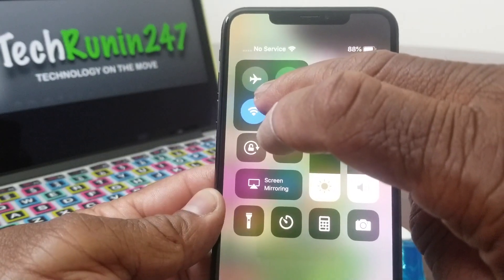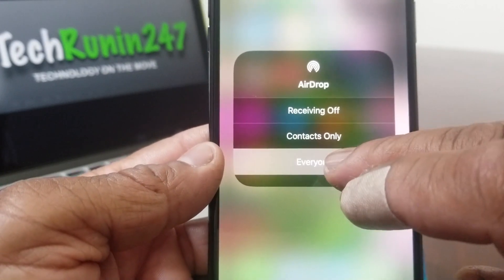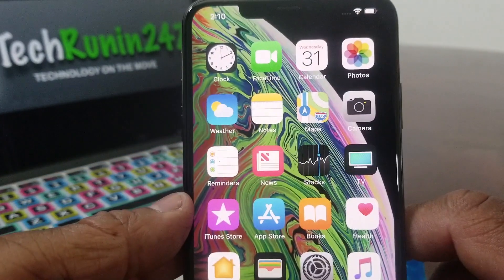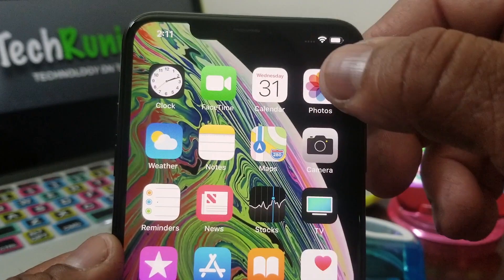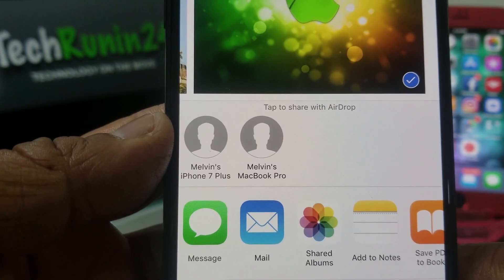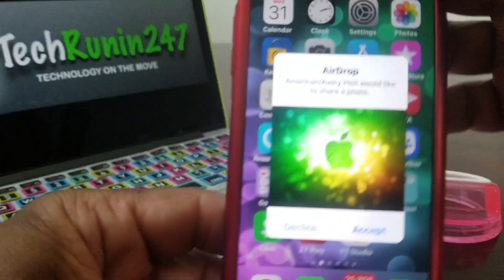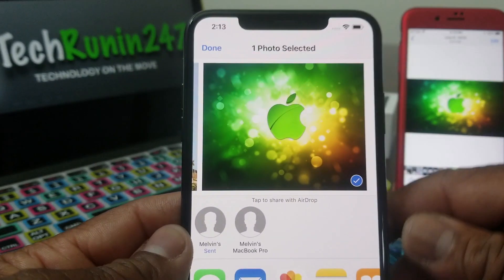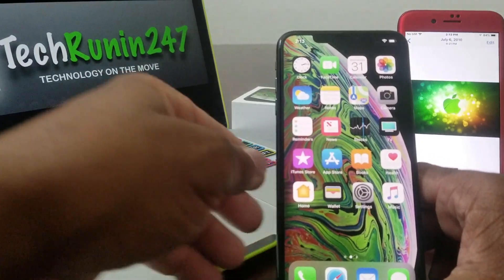IPhone Xs & Xs Max: How To AirDrop In The New IOS Update 12.1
In this video, we will show you How to Airdrop with the AWESOME  iPhone Xs Max in the New iOS 12.

iPhone Xs Max
iPhone Xs